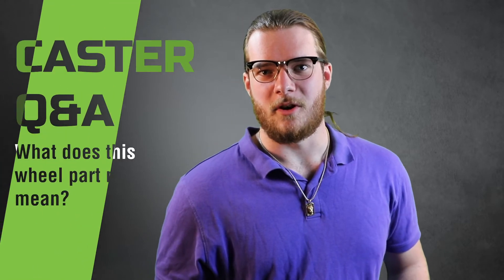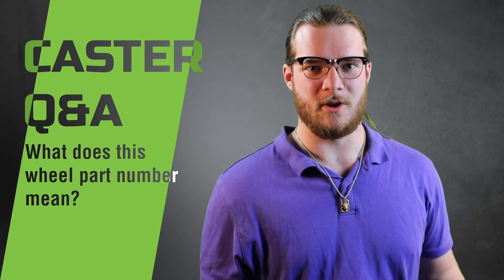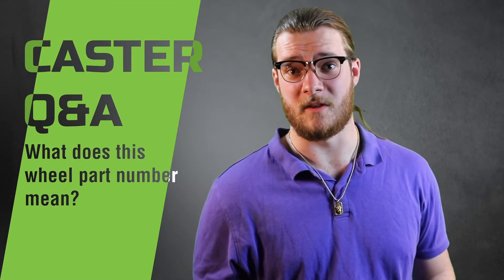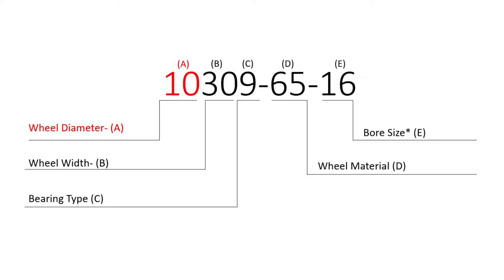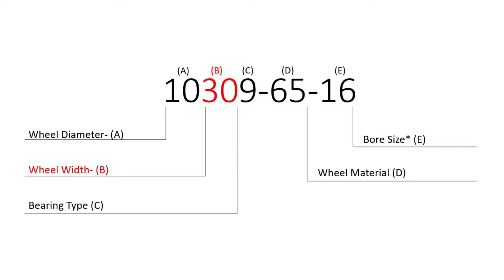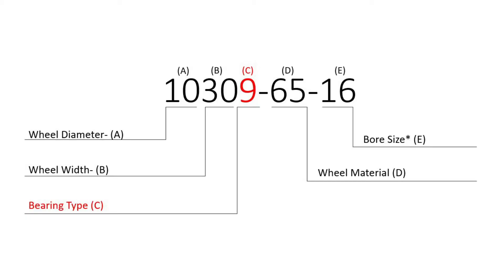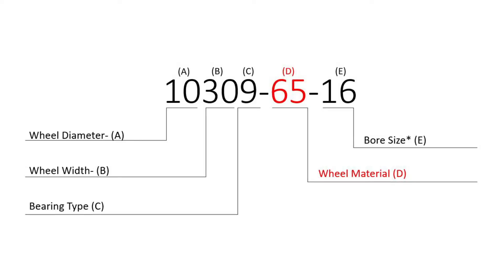How do you read the Wheel part numbers for your casters?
Here is the link to our website that helps in detail

In this video we explain how to read our WHEEL part numbers.  Step by Step.